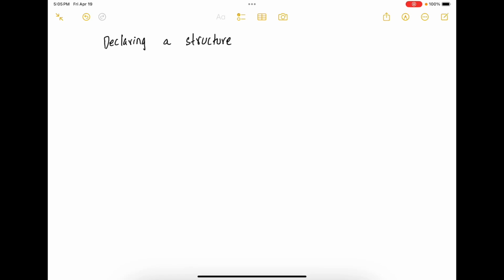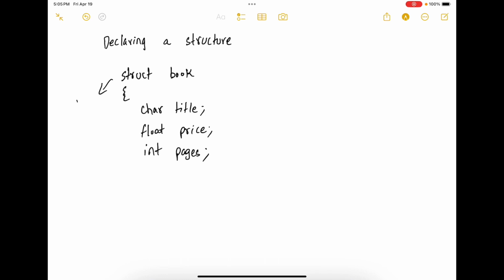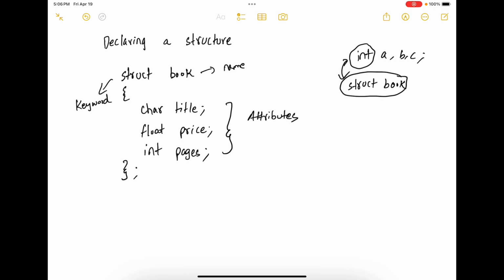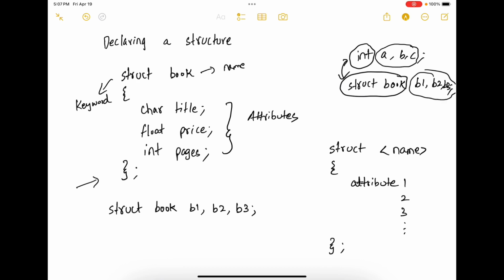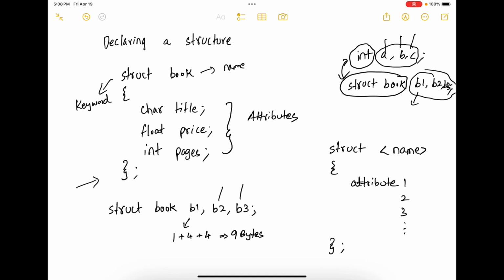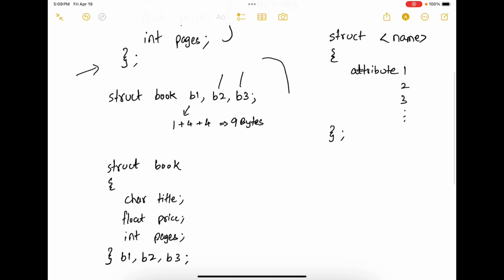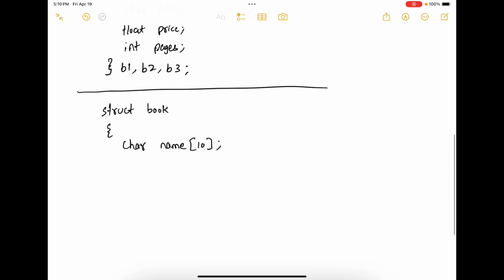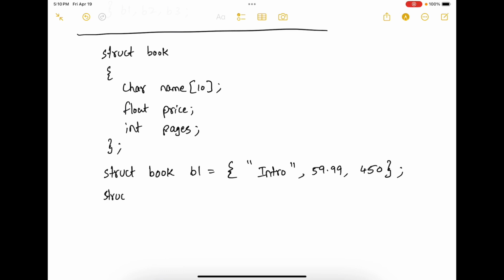125. Declaring and Initializing Structure and Variables